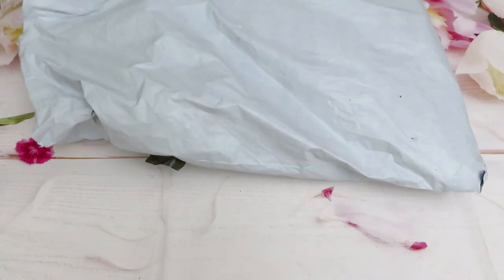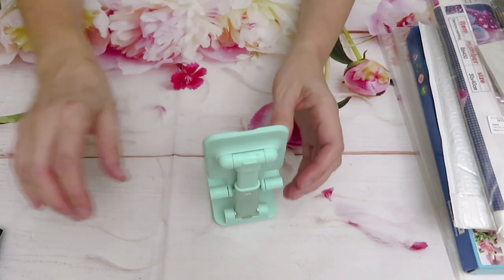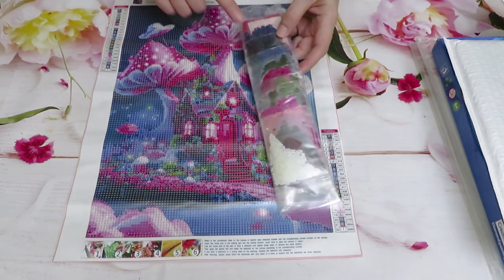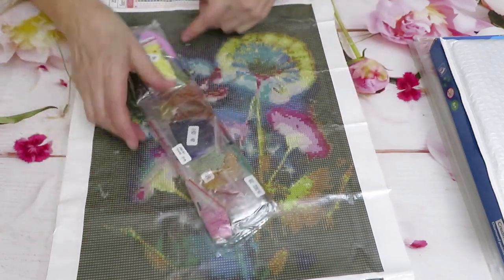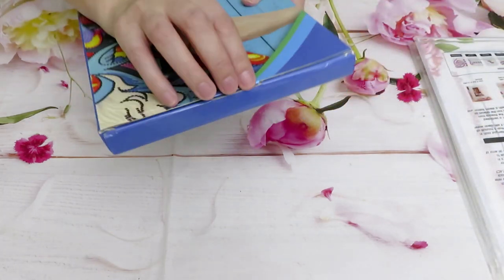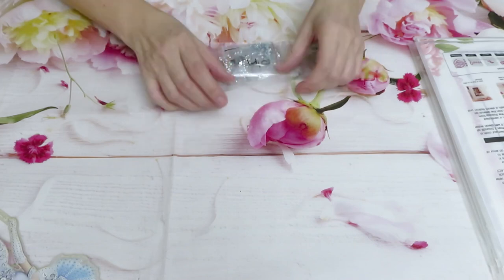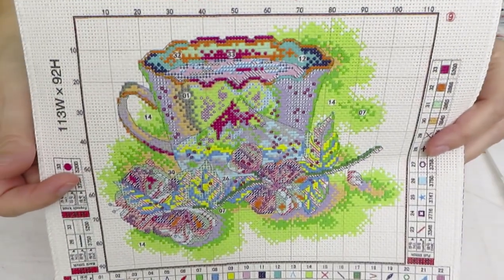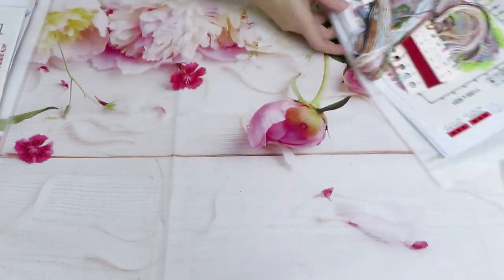NewCraftDay Product Review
Pretty unboxing today from NewCraftDay.com. Just to let you know, that all product was in this package. Nothing is missing
Links To the product:
You can send me a card here
Nataliya Simpson
Welland ON
L3B5V0
Canada
DISCOUT CODES:
ARTDOT -  NAT10
COODEALS - Coodeals5OFF
FANSELLS - season5off
DPCLUBS  NAT15OFF
EVERYDAYECRAFTS - Love10OFF
FGNORMAL - Nataliya12
Craftsyart - NATALIYA6%OFF